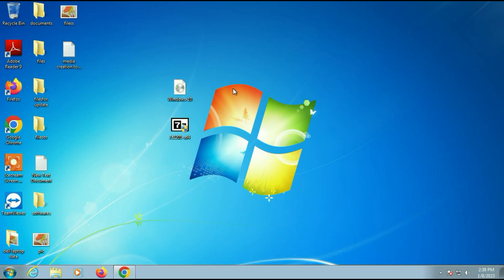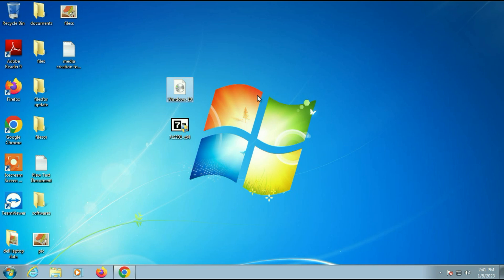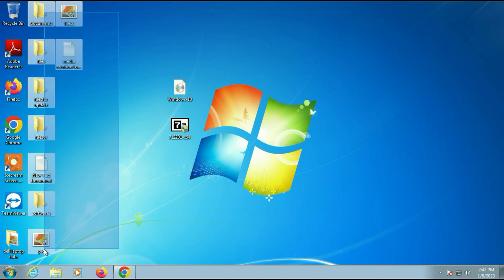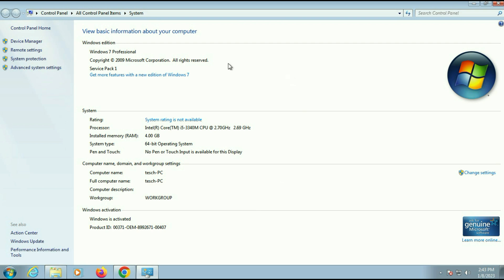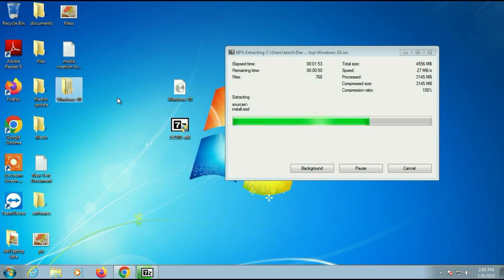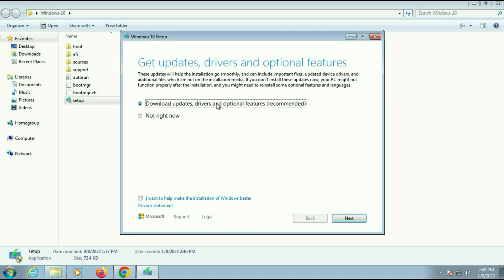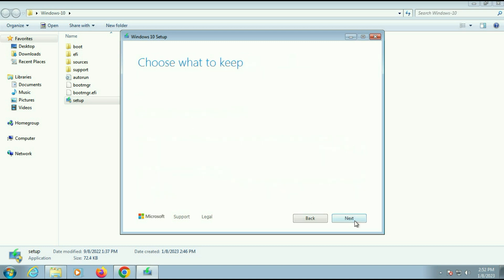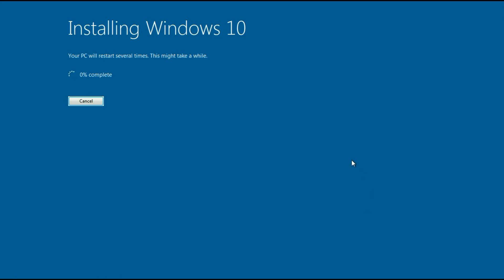How to Upgrade from Windows 7 to Windows 10 for FREE !! without Losing Data & Software